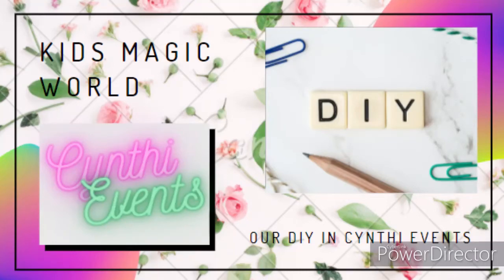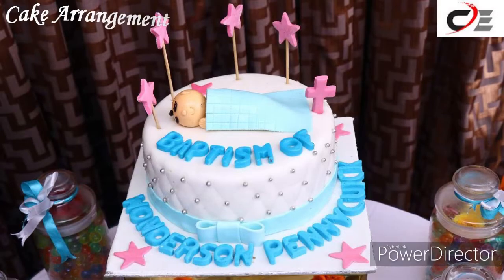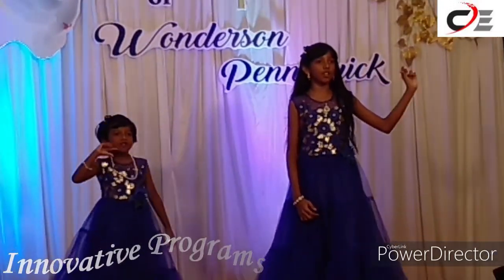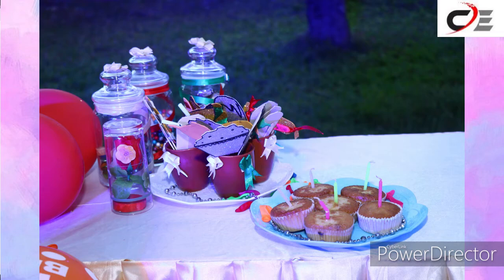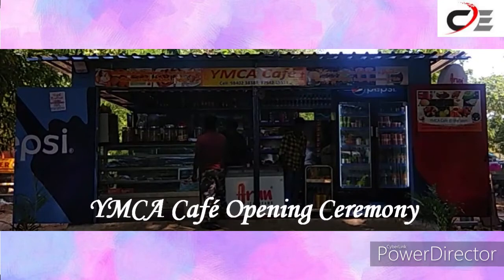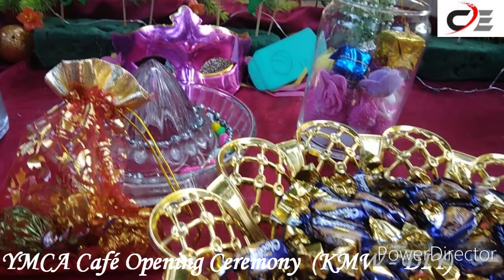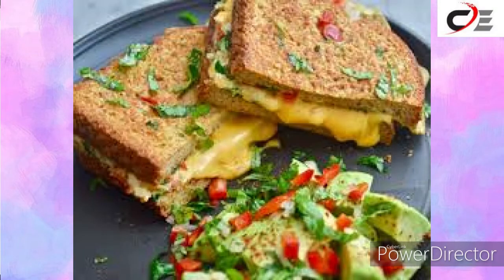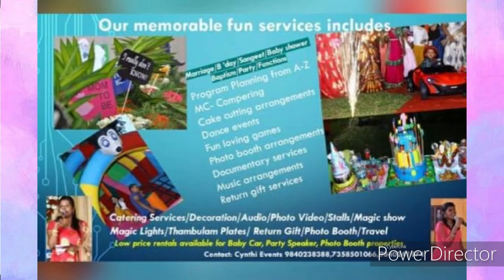Our DIY In Cynthi Events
Hi guys!
In this video we showed you About Cynthi Events And Our DIY.

Offices
Mylapore, Kodungaiyur, Chennail

Our Roblox Accounts
Betsy  - QueenOfGirls2214
Jenita - QueenOfPets1422

BYE!